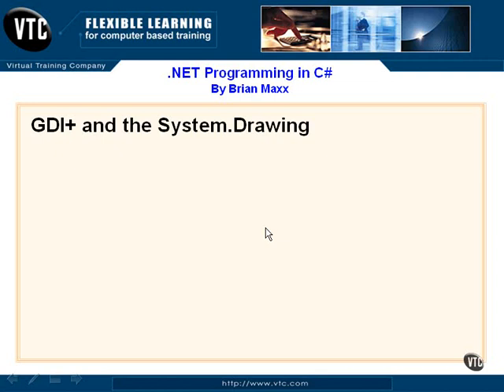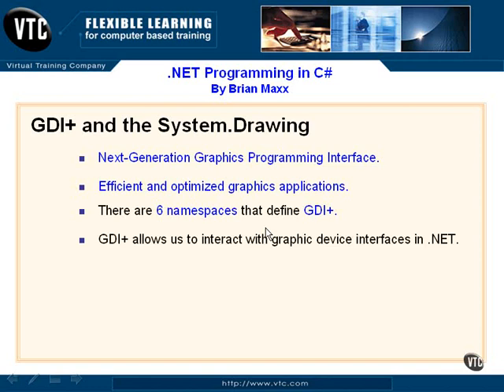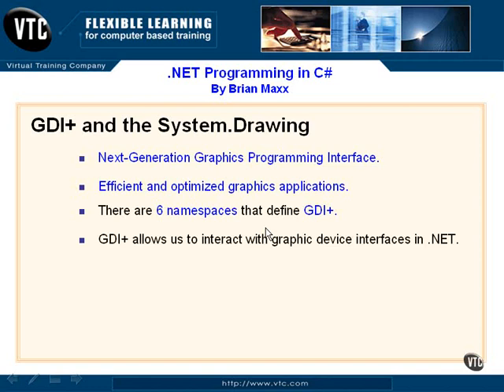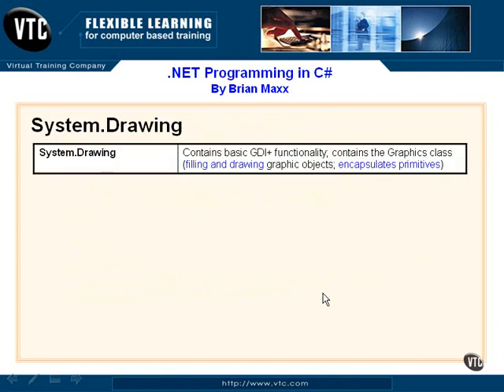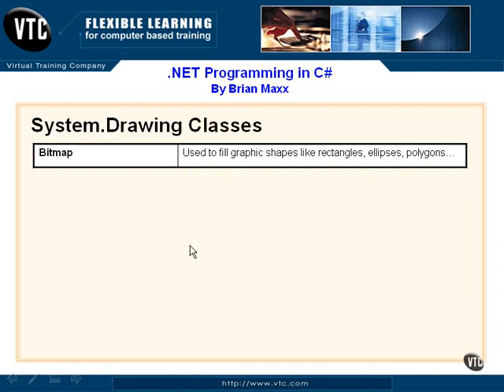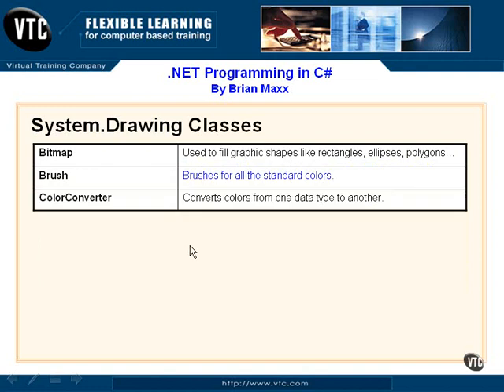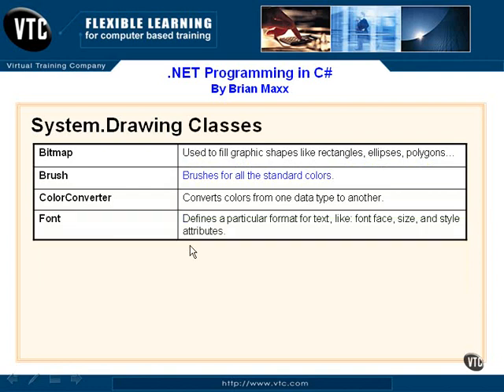Lesson1 System Drawing Namespaces